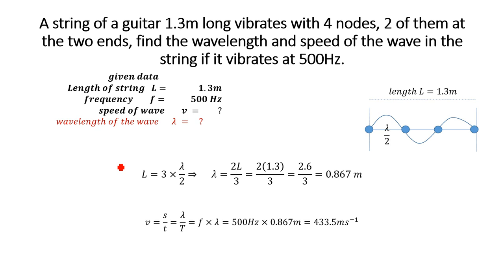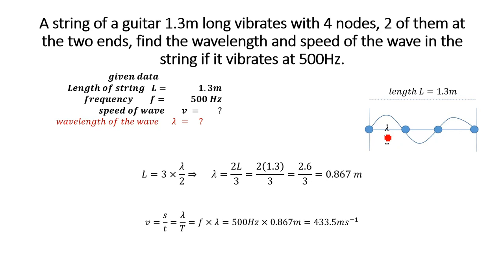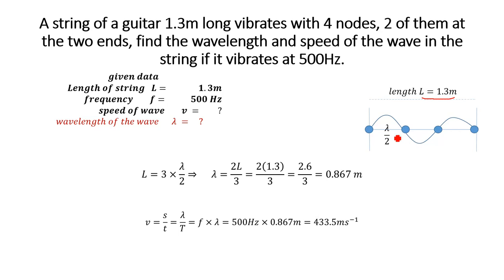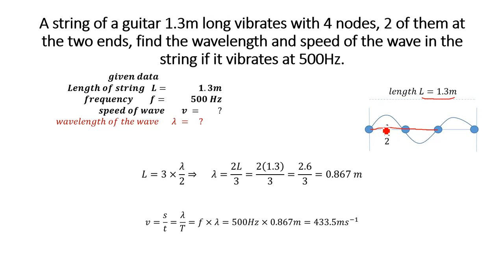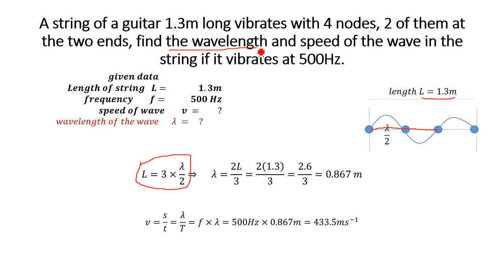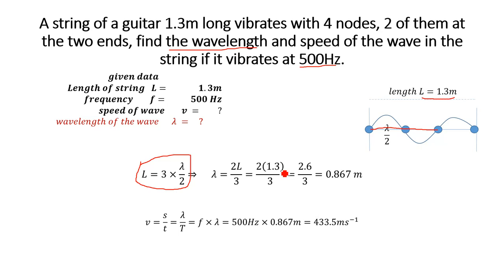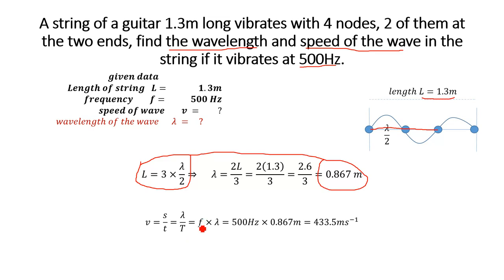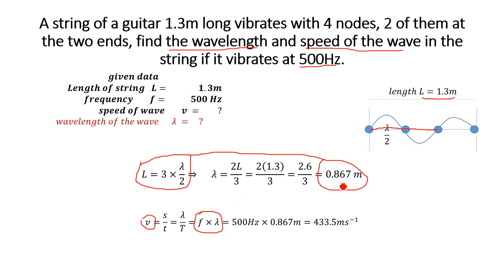a string of a guitar with length l vibrates with 4 nodes calculate the wavelength and speed of wave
A string of a guitar 1.3m long vibrates with 4 nodes, 2 of them at the two ends, find the wavelength and speed of the wave in the string if it vibrates at 500Hz.